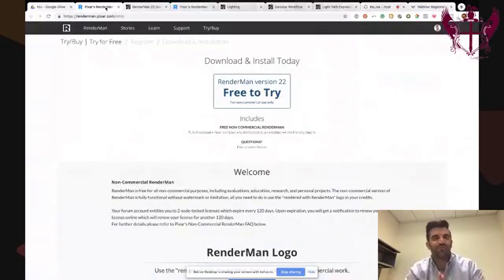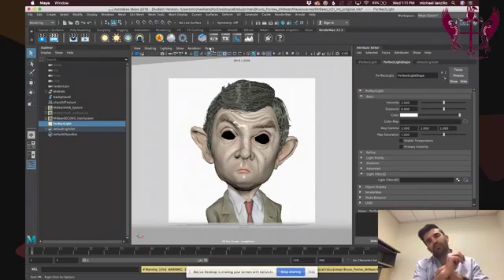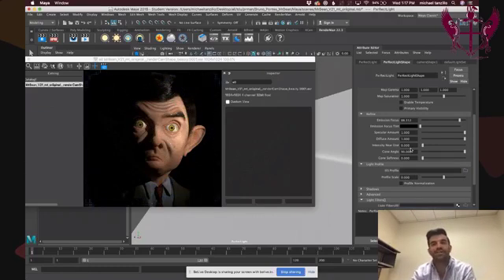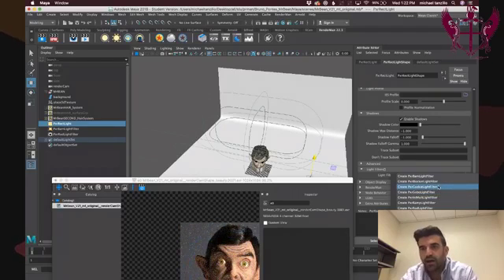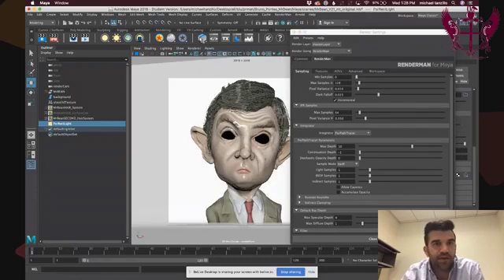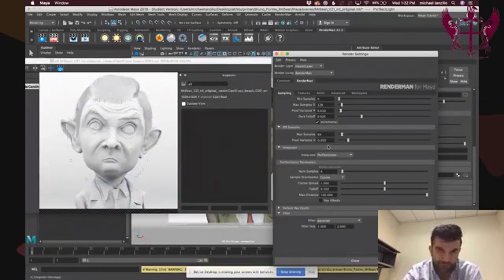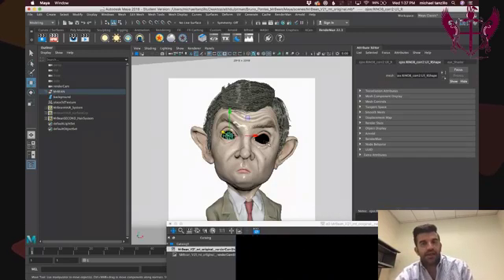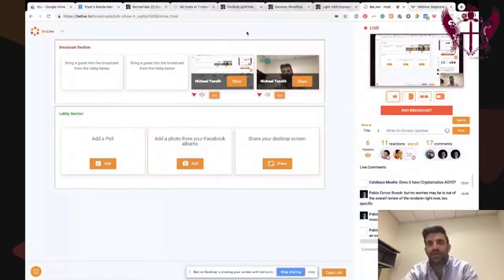TDU talks about Renderman on FB Live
Mike, co-founder of TDU talks about the basics of Renderman and how to start using it in your own projects.